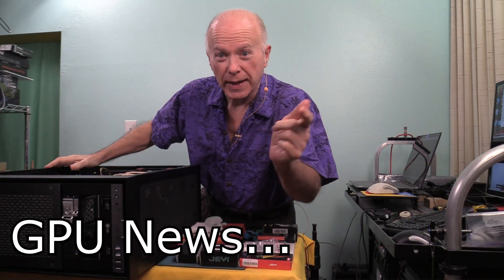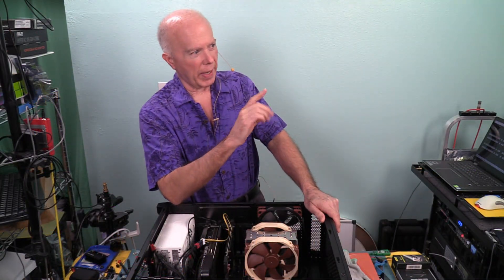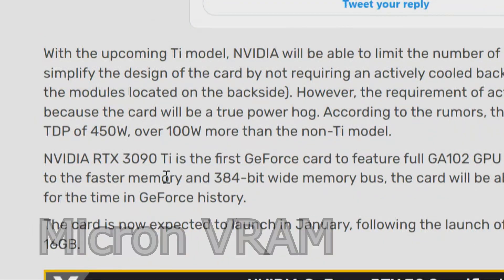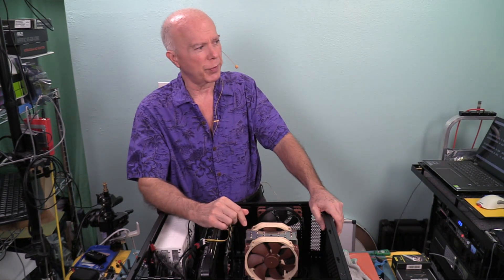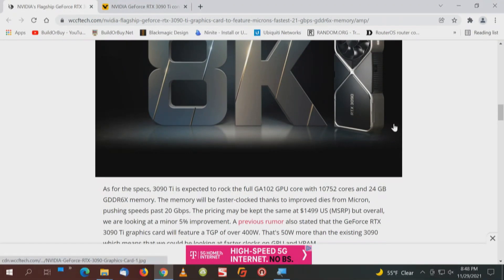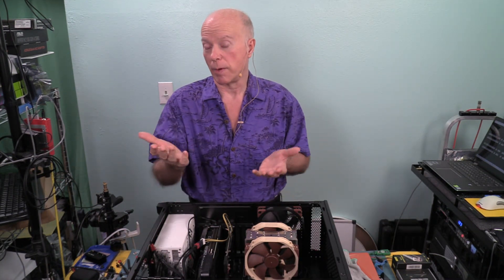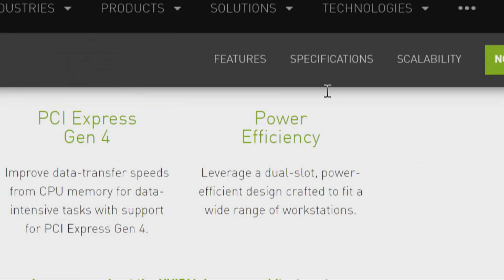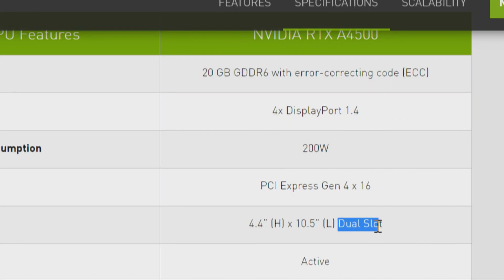GPU News - RTX A4500 and RTX 3090Ti in 2022!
GPU News - NVIDIA RTX A4500 and RTX 3090Ti announced for Release in early 2022! We have Full Specs on the Pro card from 7 days ago and Preliminary Specs on the Consumer card from today. Both are worth Our time. We think the RTX 3090Ti looks amazing however, the RTX A4500 looks even better due the Price Performance Ratio of Specs considering Power Requirements and being 2 Slots wide whether in a TRX40 or WRX80. Both can accept NVLink Bridges. The Pro card can work with 2, 3 or 4 Slot NVLink Bridges. The NVIDIA RTX A4500 can also be Synced for Multi Displays. Both use a variation of the GA102 GPU.

1. RTX A4500 Graphics Card - NVIDIA
2. PNY NVIDIA RTX A4500
3. NVIDIA preparing RTX A4500 workstation graphics card - VideoCardz.com
4. PNY Technologies RTX A4000 Graphics Card VCNRTXA4000-PB B&H
5. PNY Technologies RTX A5000 Graphics Card VCNRTXA5000-PB B&H
6. PNY Technologies RTX A6000 Graphics Card VCNRTXA6000-PB B&H
7. Graphic Display Cards - B&H Photo Video
8. Compare PNY Technologies RTX A6000 vs PNY Technologies RTX A5000 vs PNY Technologies RTX A4000
9. PNY Technologies NVIDIA NVLink Bridge for RTX RTXA6000NVLINK-KIT
10. Choose A Video Card - PCPartPicker
11. NVIDIA's Flagship GeForce RTX 3090 Ti Graphics Card To Feature Micron's Fastest 21 Gbps GDDR6X Memory
12. NVIDIA GeForce RTX 3090 Ti confirmed to feature Micron's 21 Gbps GDDR6X memory - VideoCardz.com
13. NVIDIA NVLink 2021 Update and Compatibility Chart

14. PNY NVIDIA Quadro RTX A5000 24GB GDDR6 Graphics Card
15. PNY Quadro RTX A4000 pro Graphics Board